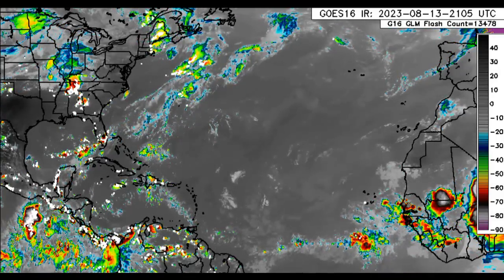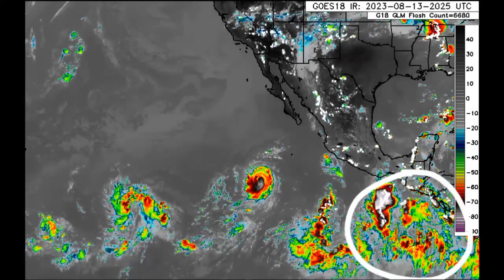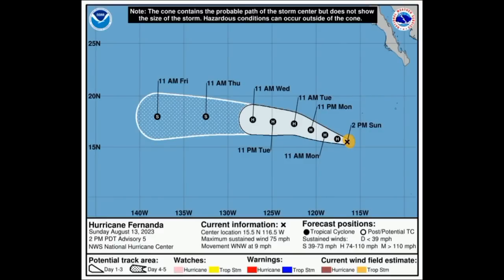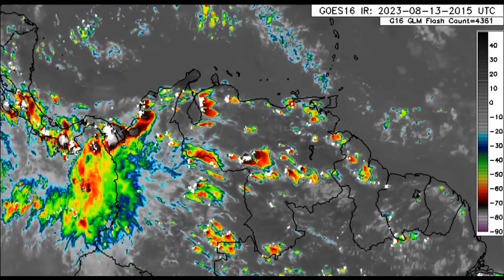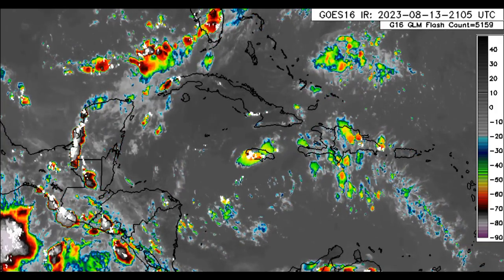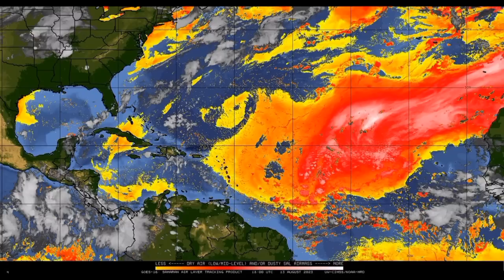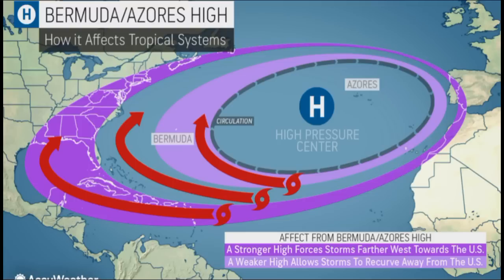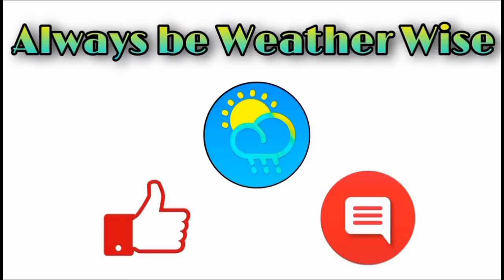And it begins! New area to watch, upper-level low in the Caribbean • Hurricane FERNANDA forms